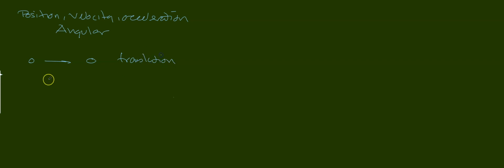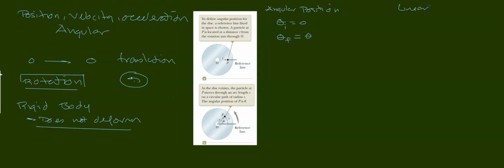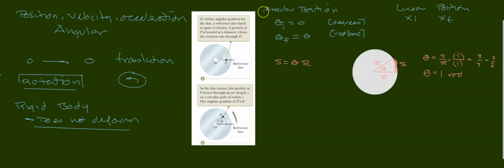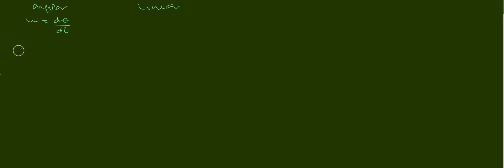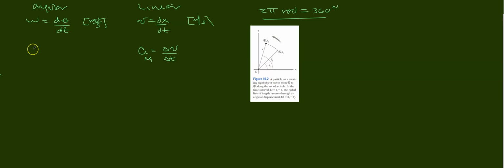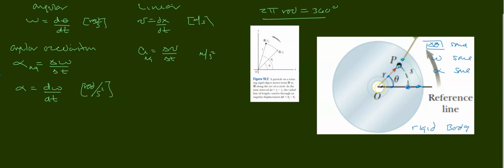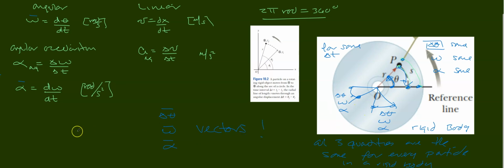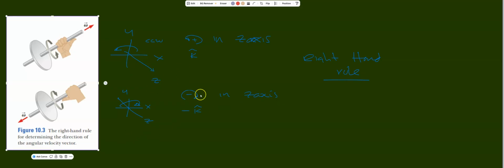49. Angular Position, Velocity and Acceleration